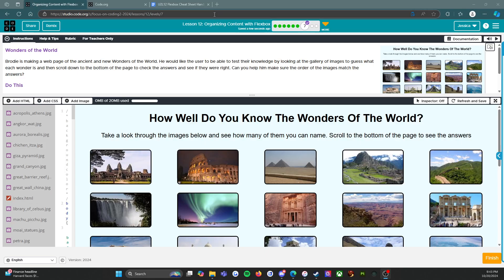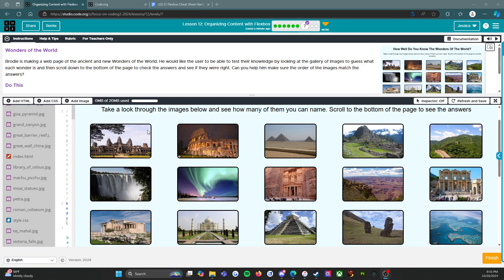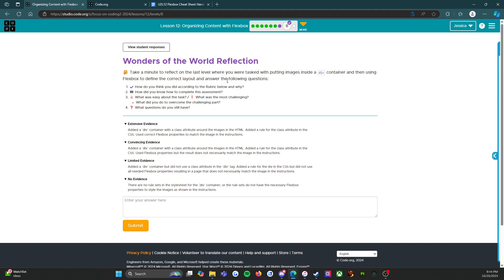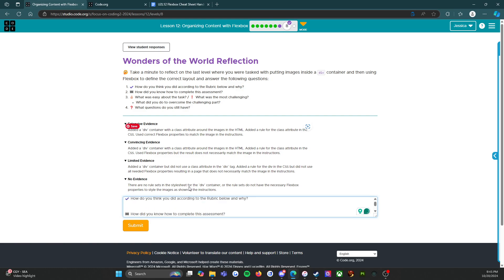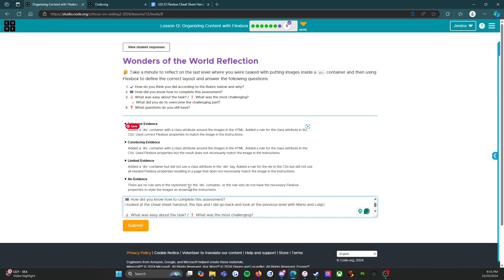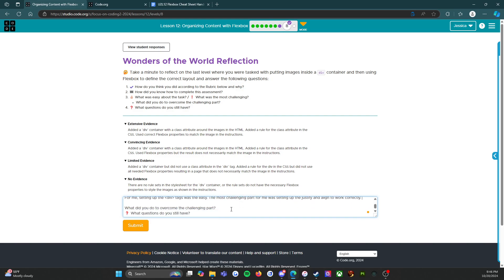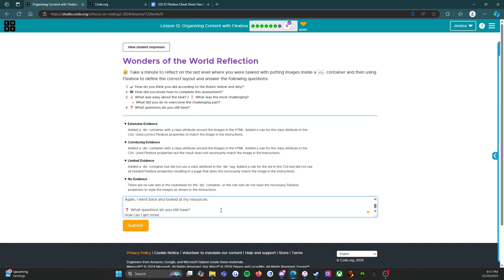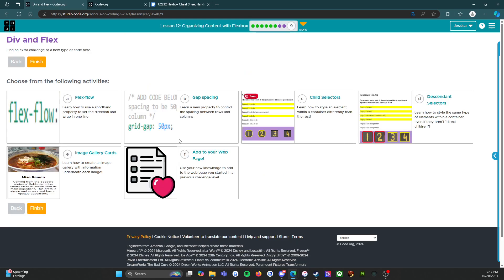Code.org - CS Discoveries - Unit 2: Web Development - Lesson 12: Level 8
This video covers Unit 2: Web Development, Lesson 12: Organizing with Flexbox, Level 8.

This video will go over what your Level 7 assessment should have looked like and then go through the reflection aspect. Again, I won't tell you how to do the assessment, but I will show you that it can be done and what it should look like when complete. You can do this!